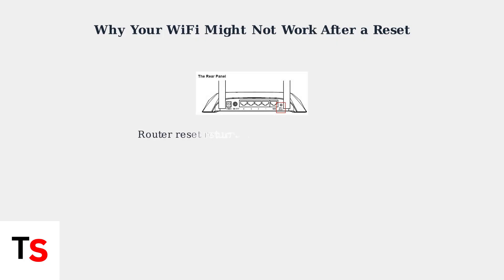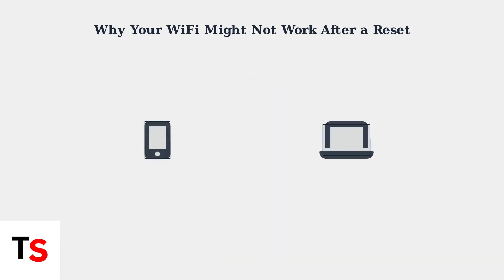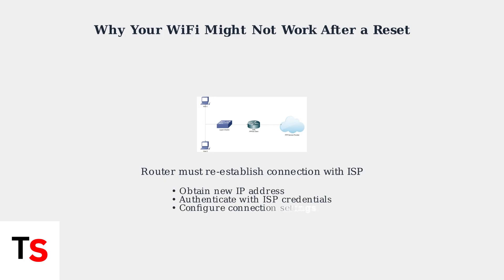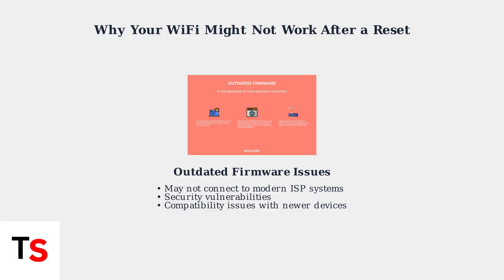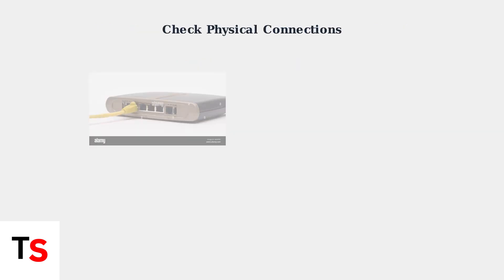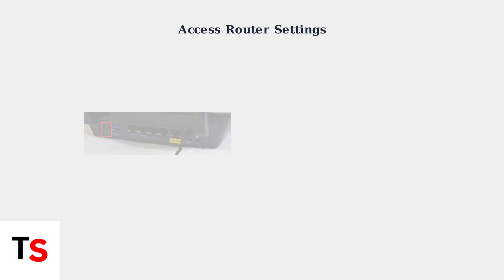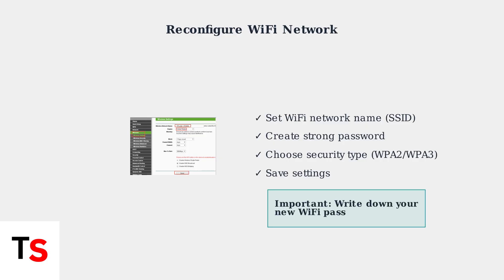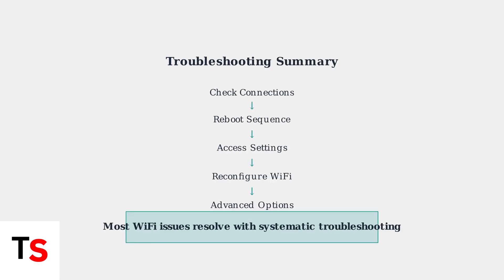WiFi Router Not Working After Reset – How To Reconnect & Set Up Network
Struggling with your WiFi router after a reset? Discover step-by-step solutions to reconnect and set up your network effortlessly.